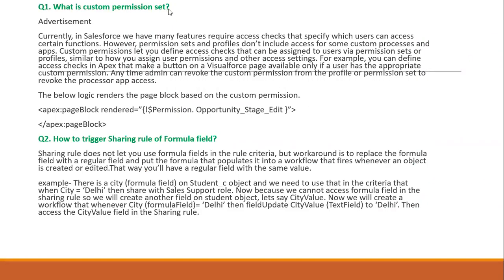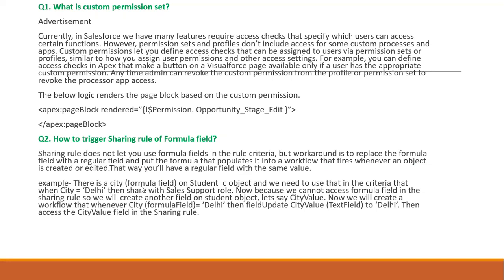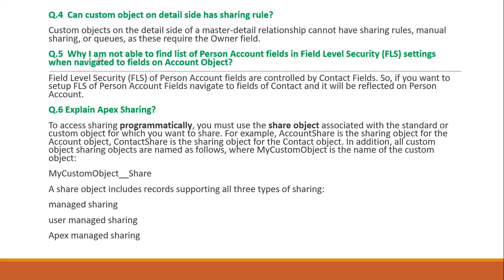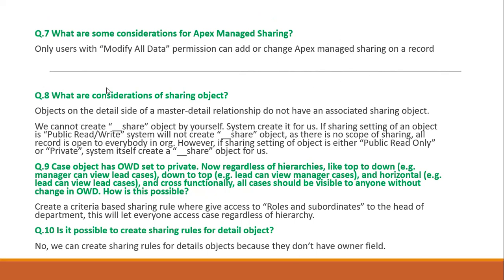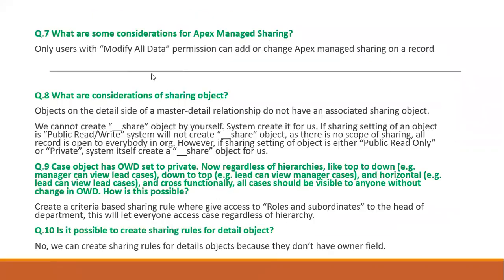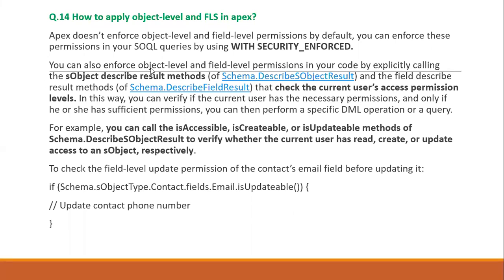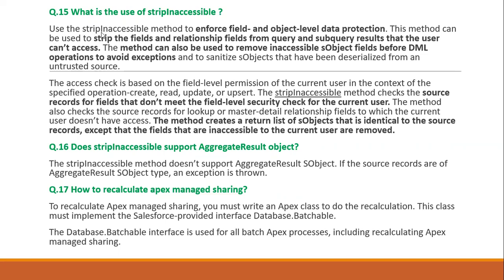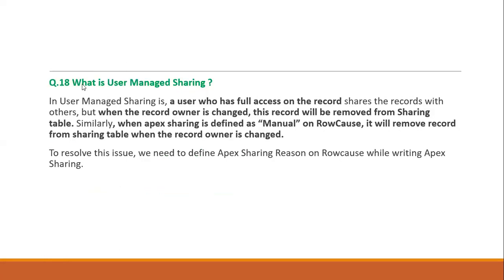Salesforce Sharing and Security Interview Questions | For Fresher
Salesforce Sharing and Security Interview Questions There are different levels of security that is implemented in Salesforce. This post is related to data and security.

Sharing and Security -
Organization level security
manual sharing in salesforce
security model in salesforce
data security in trailhead
how to create role hierarchy in salesforce